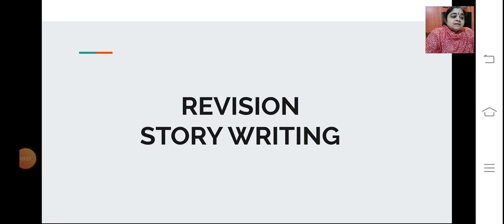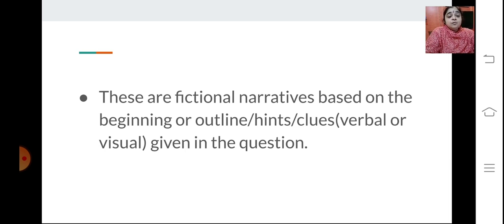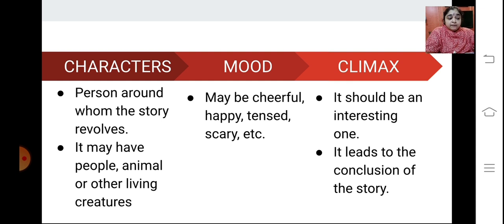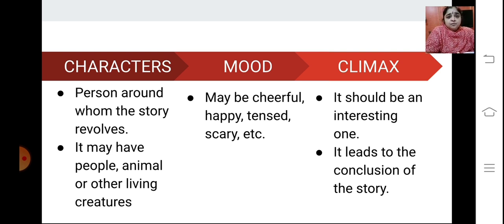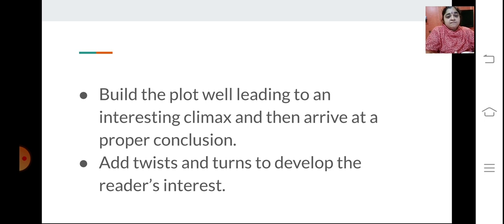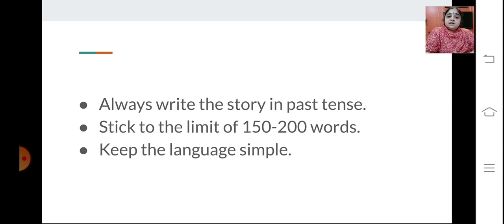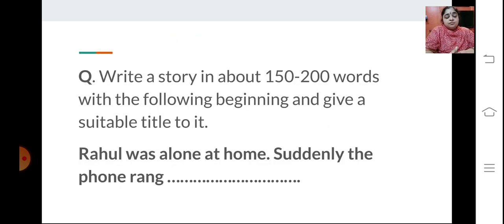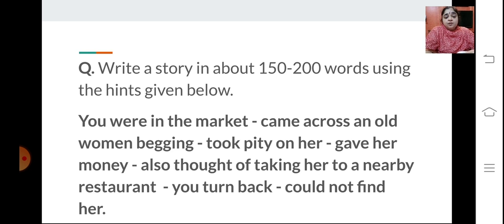Class_IX_and_Class_X_English_Writing_Skills_Story_Writing_Revision_7_July_2020